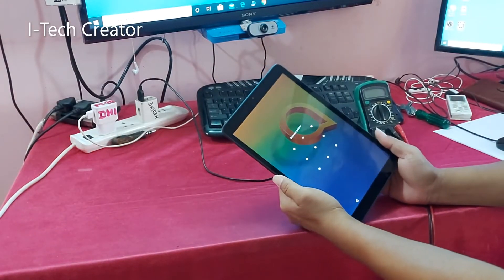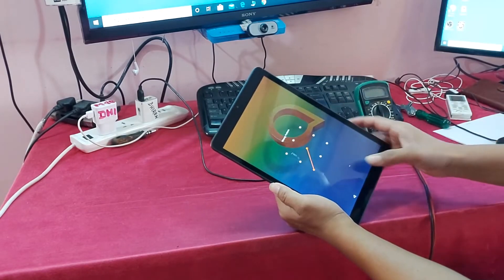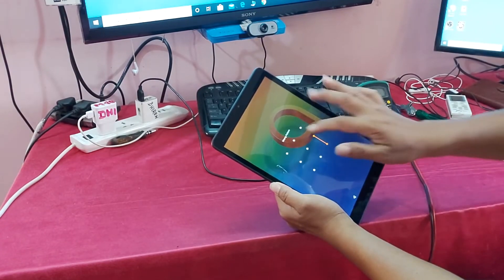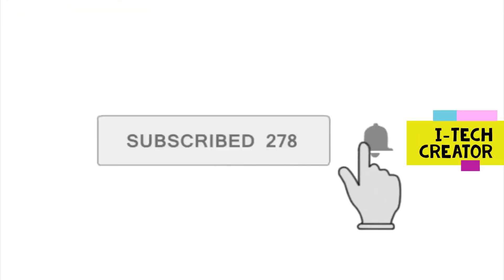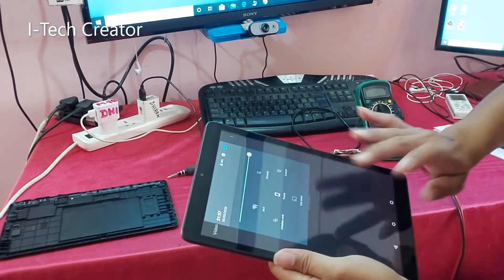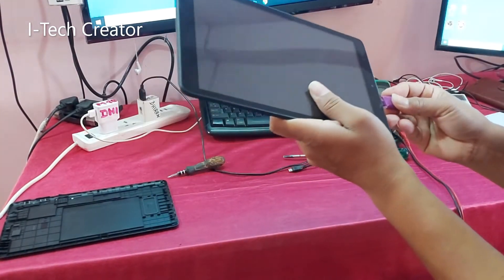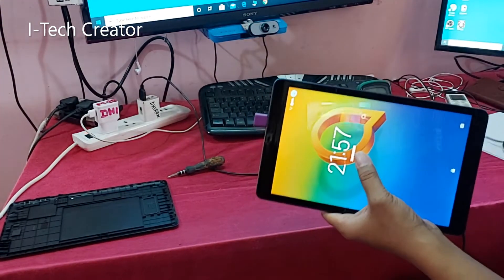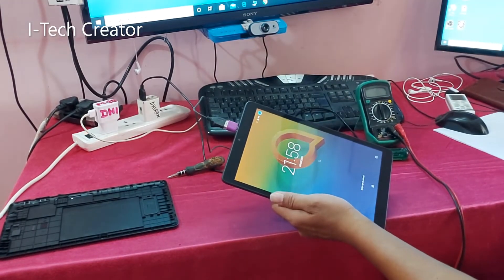How to Access & Unlock Tablet Pattern and Password When Touch Screen Is Broken Or Not Working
Hi guys in this video i am going to show how to unlock screen and recover the data from tablet without replacing touch screen when tablet screen is not working properly watch the full video.